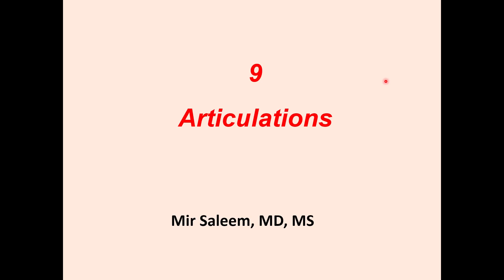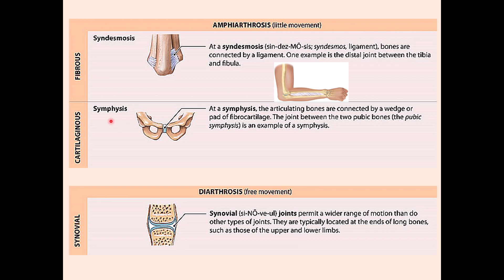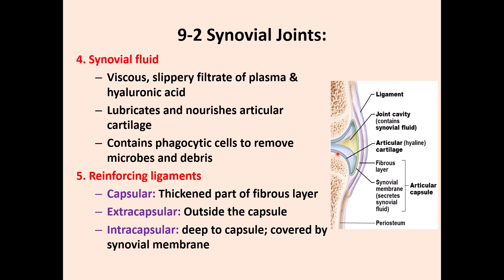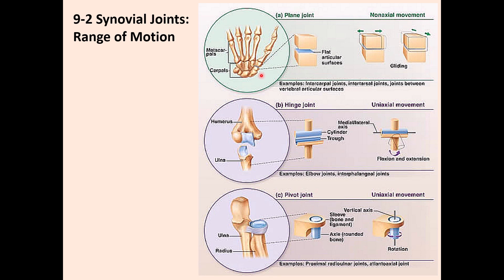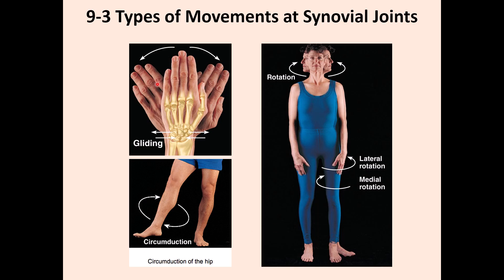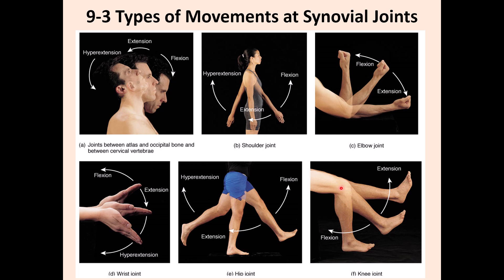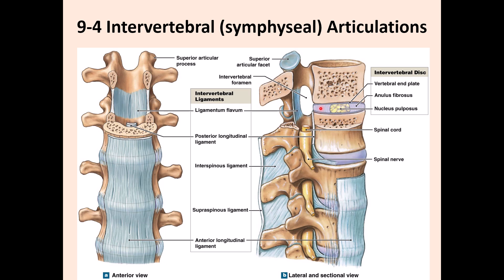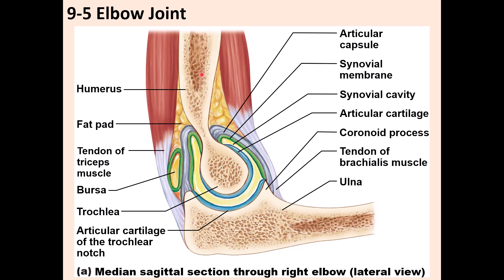Articulations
This video contains the following information:
- Functional classification
     - Synarthroses (suture, gomphosis, synchondrosis, synostosis)
     - Amphiarthroses (syndesmosis, symphysis)
     - Diarthroses (synovial
- Structural classification
     - Fibrous joints
     - Cartilaginous joints
     - Synovial joints
- Features of synovial joints
- Synovial fluid
- Reinforcing ligaments
- Articular discs (menisci
- Bursae
- Tendon sheaths
- Stabilizing factors for synovial joints
- Synovial joints range of motions
     - Non-axial joints (plane)
     - Uniaxial joints (hinge, pivot)
     - Biaxial joints (Condylar, saddle)
     - Multiaxial joints (ball and socket
- Types of movements in synovial joints
- Intervertebral (symphyseal) joints
- Glenohumeral (shoulder) joints
- Elbow joints
- Hip (coaxal) joints
- Knee joints